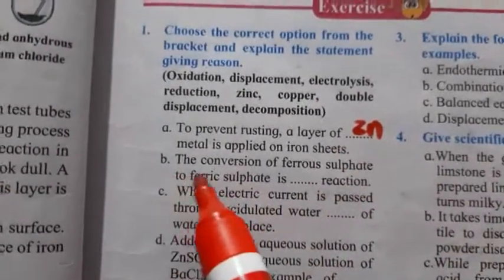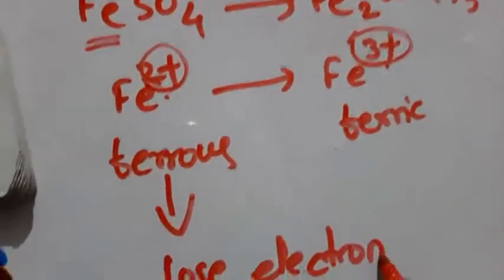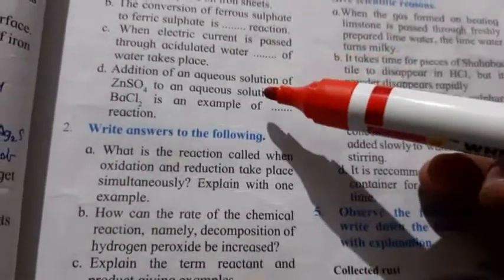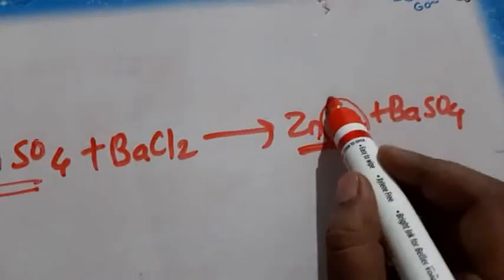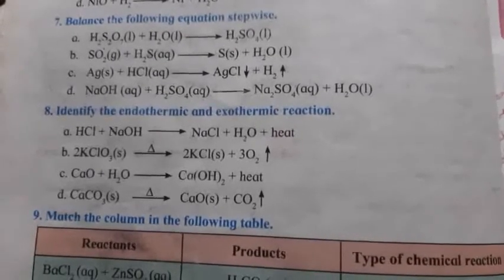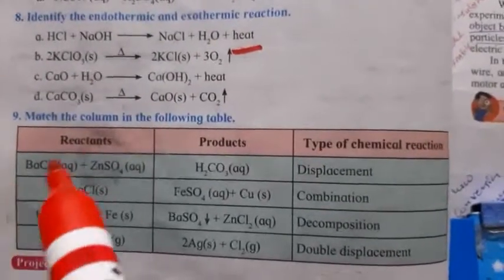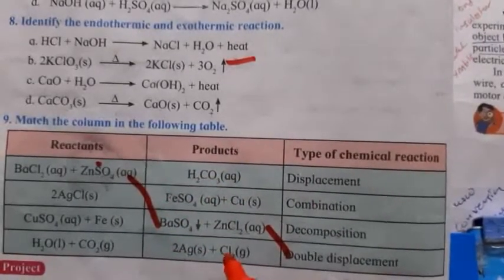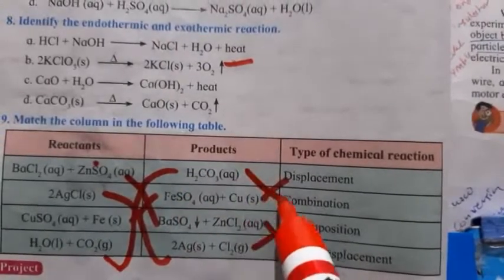29/5 2nd part